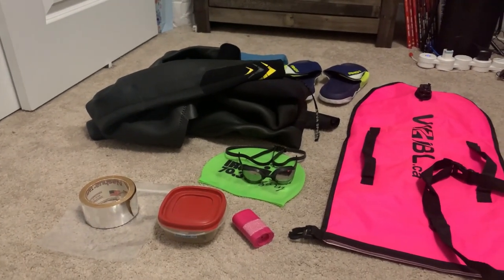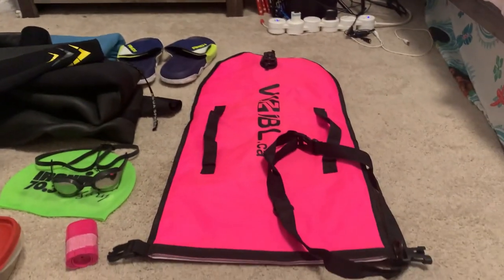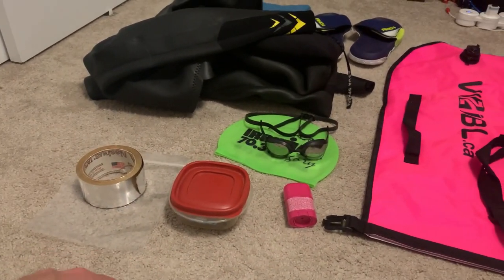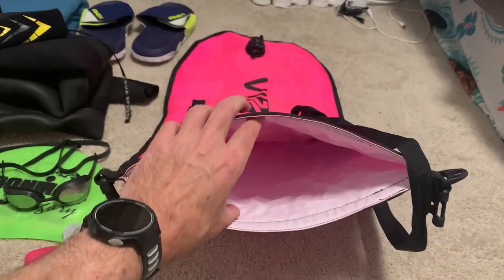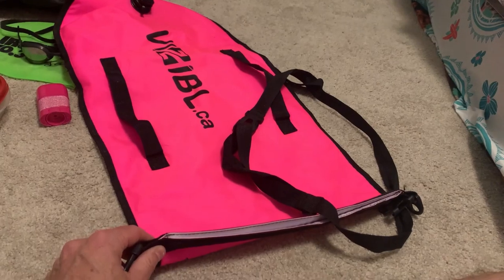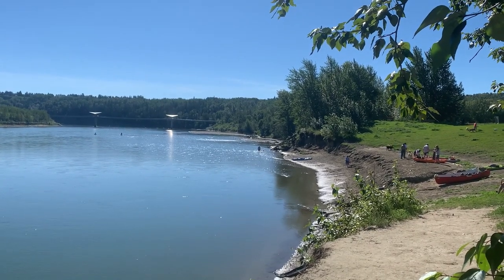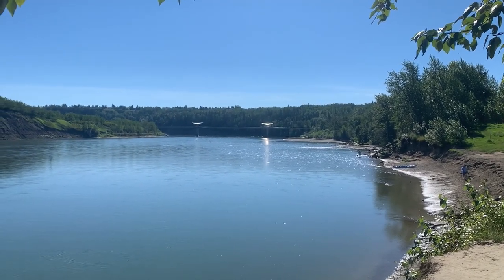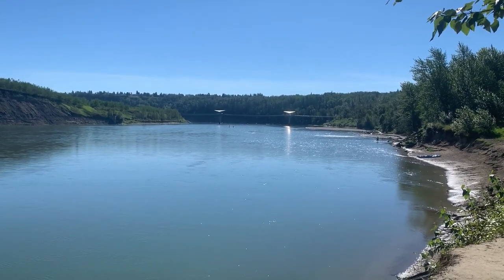Triathlon Swim Training in a River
This video has some tips about training for a triathlon by swimming in a river.